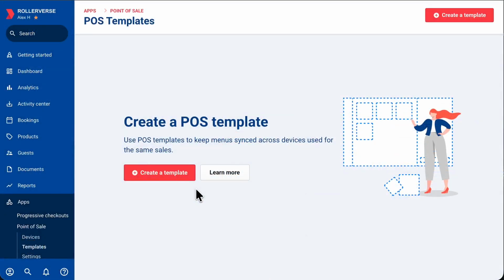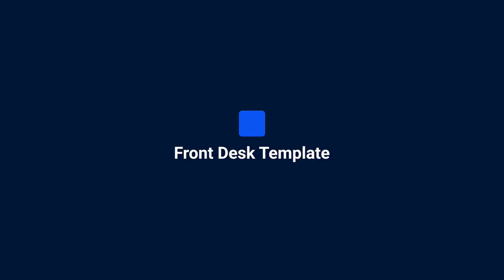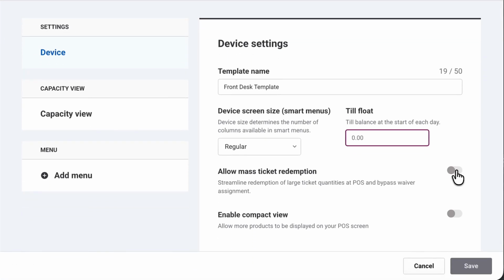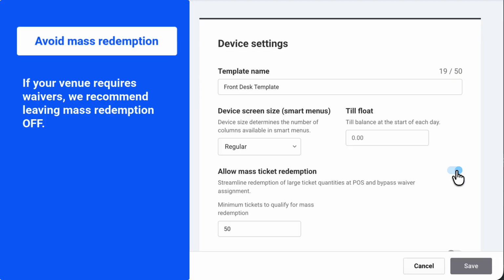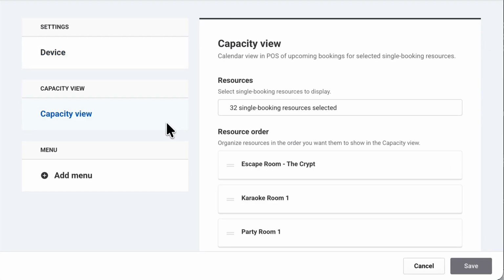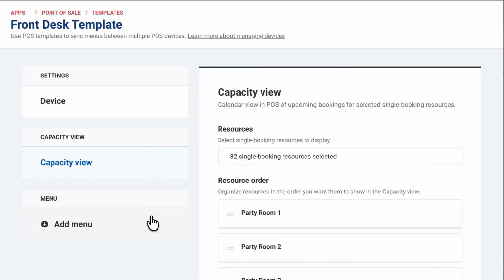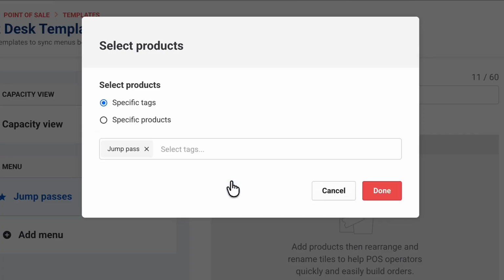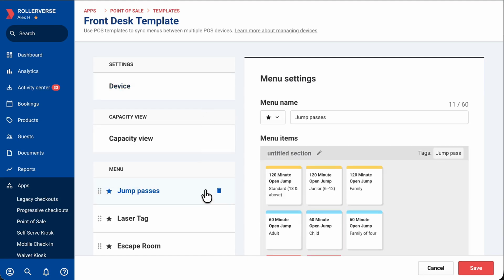How to Create a POS Template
This instructional video demonstrates how to create and configure POS templates in Roller's Venue Manager system. The tutorial covers the complete process from creating a new template with a clear name to setting up key device configurations including starting float amounts, mass redemption for group check-ins, compact view for high-volume retail operations, and capacity view for managing single booking resources like escape rooms. The video explains how to build POS menus by grouping products together and emphasizes using tags rather than manual product selection for easier menu management. Key benefits highlighted include faster POS device deployment, consistent settings across multiple devices, automatic updates when templates are modified, and improved checkout efficiency for staff.